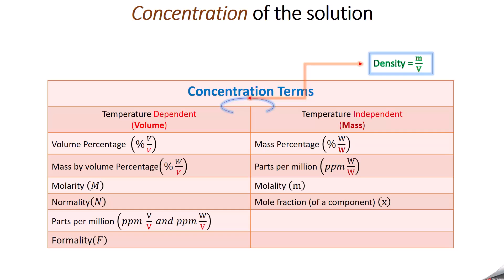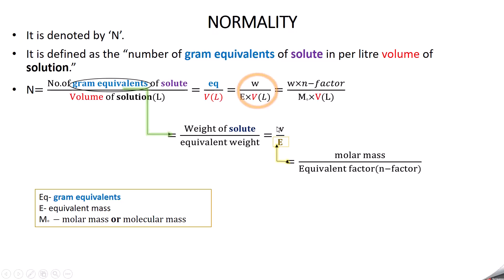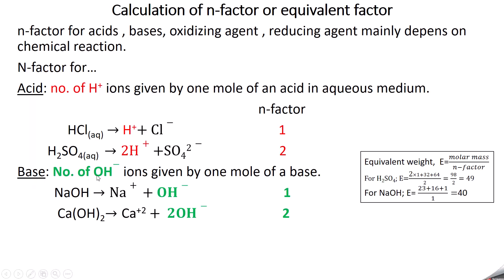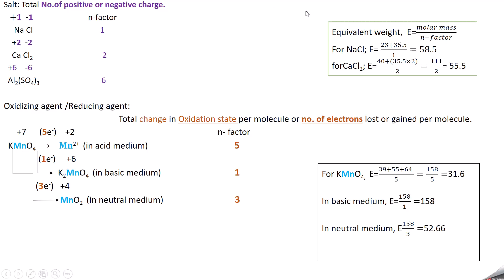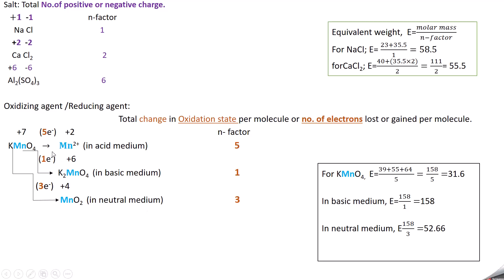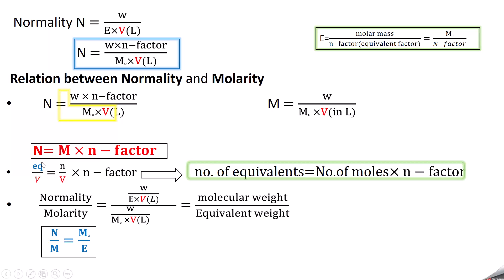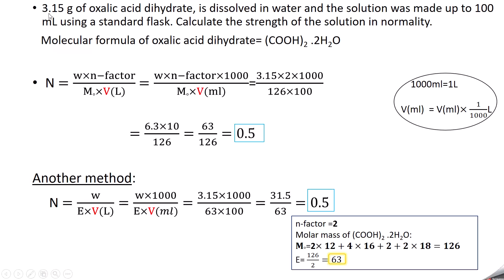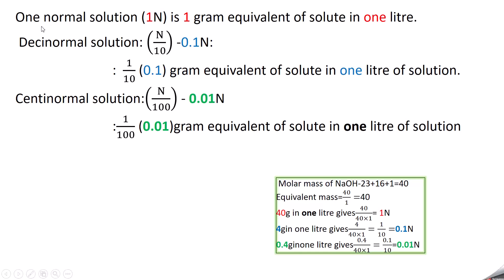Vol.2 Unit 9 Normality of Acid,Base Based on TamilNadu Plus 1(11th Std) New Syllabus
Welcome to HighSchoolChem

This gives an in-depth understanding of the Equivalent wieght, normality,n-factor for acid,base,oxidizing agent etc... with examples and problems based on the newly introduced syllabus for 11th Students by TamilNadu. . .

Leave your doubts in the comments section and we will try to answer them as early as possible.